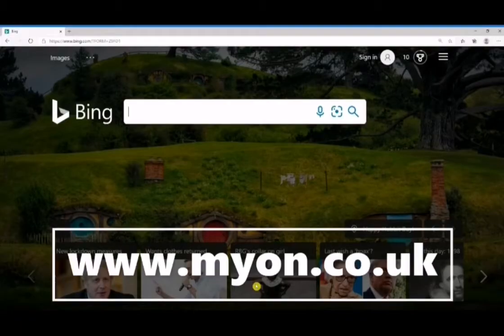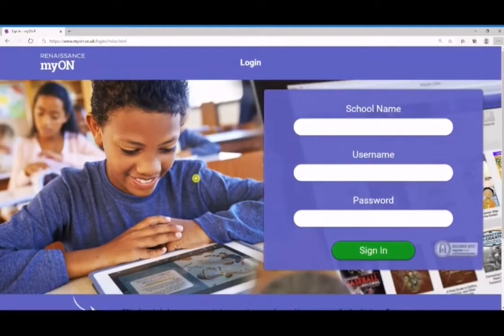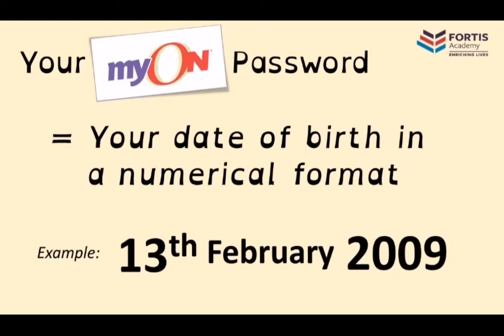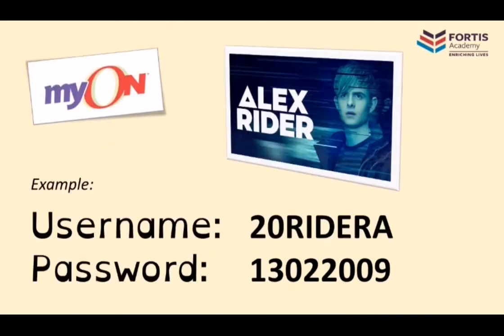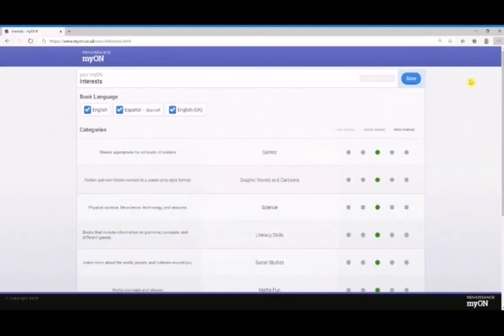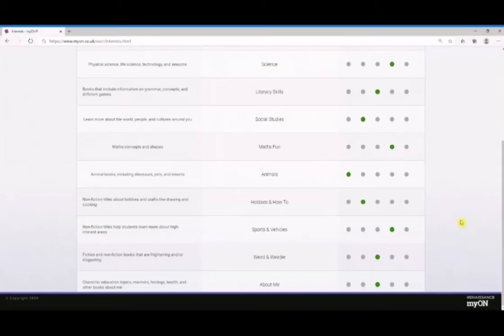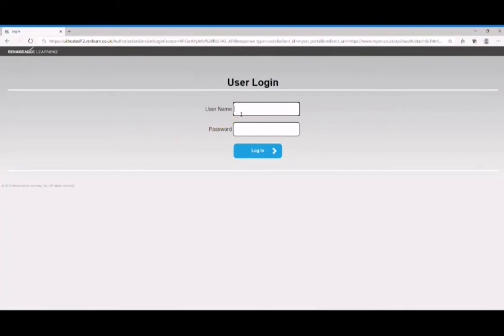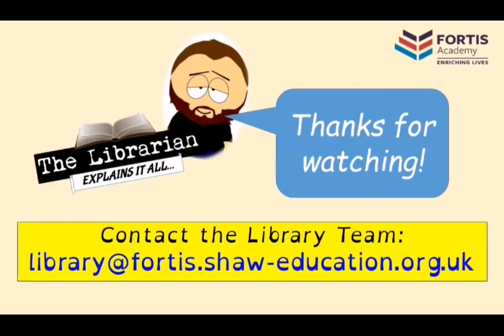MyON Video 1 - How To Log On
'The Librarian Explains It All' ‘MyON Tutorial Pt.1 – How to log on’
This video shows you how to log in and get started on Accelerated Reader’s MyON digital library.